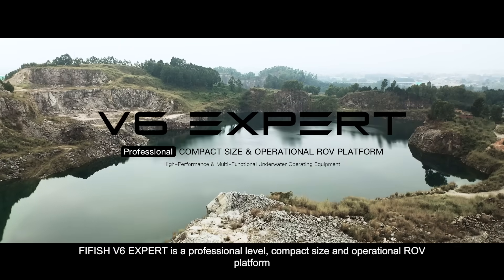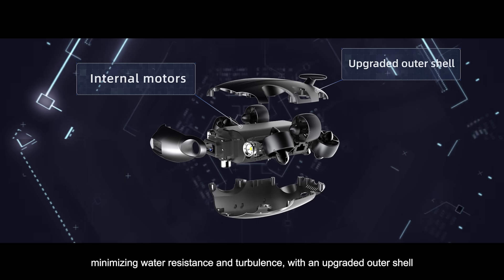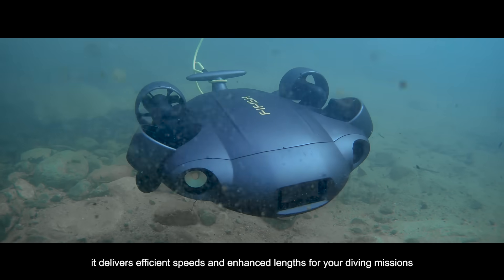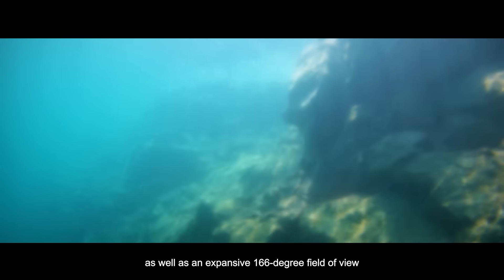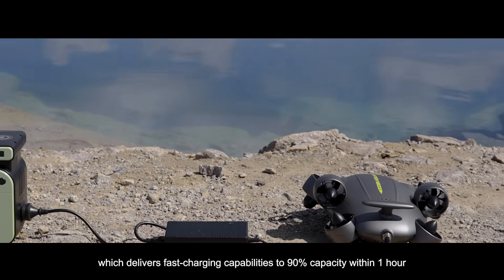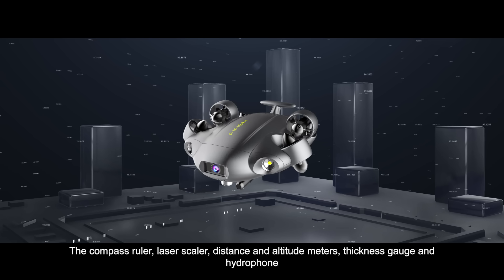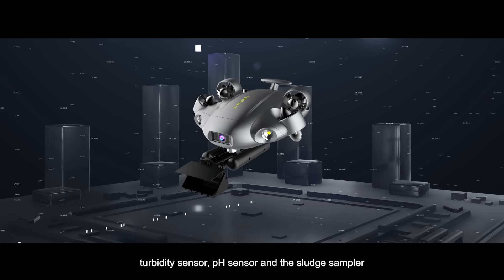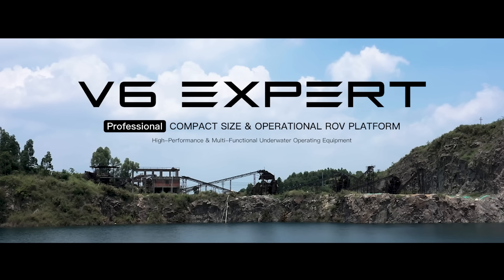FIFISH V6 EXPERT | Professional Underwater Productivity Solution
Introducing the FIFISH V6 EXPERT: A professional level, compact size & operational ROV platform ➤

Built for both professionals and enthusiasts, V6 EXPERT is a highly secure & efficient underwater productivity tool offering an innovative & powerful piloting experience. With key new features including:

🌊 Ability to attach a myriad of professional-grade tools for your inspection, navigational, sampling, measuring, & grappling needs;
🌊 An upgraded outer build to help you take control in rugged environments;
🌊 Fully secure Micro SD slot for quick data transfer;
🌊 Enhanced imaging & movement stabilization system;
🌊 Quick-charging & additional energy supply add-ons.